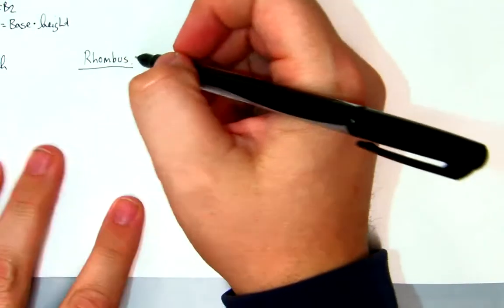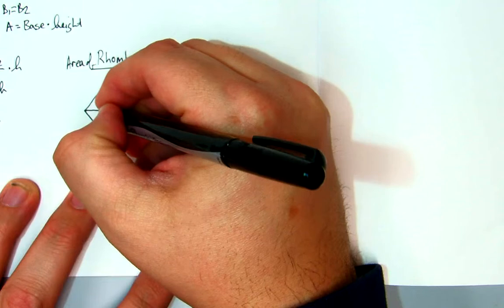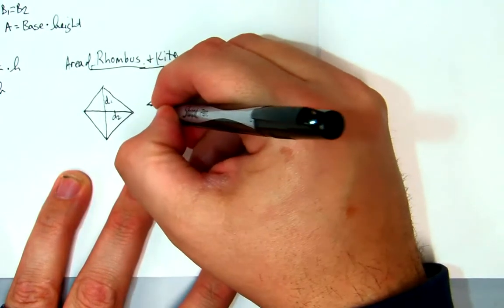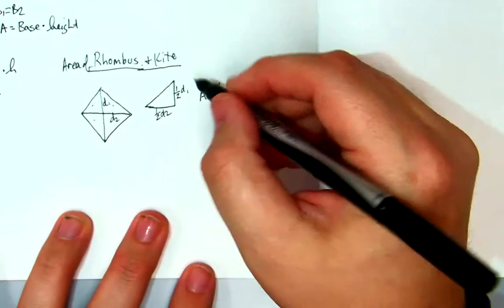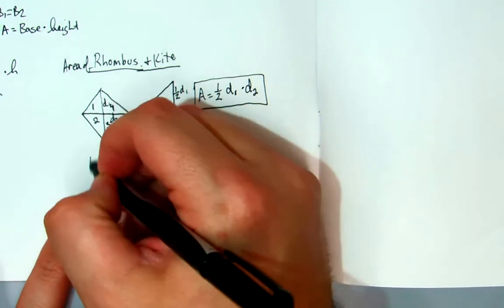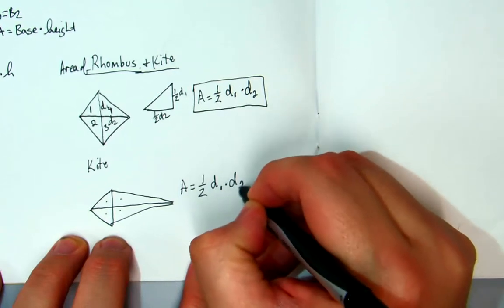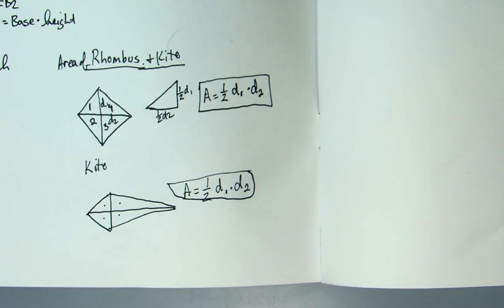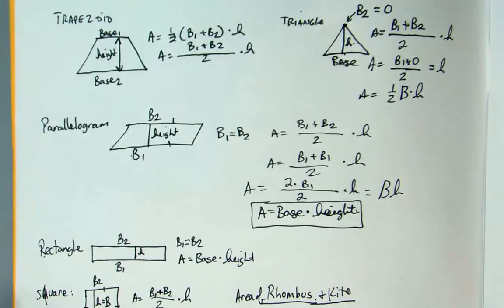rombus and kites